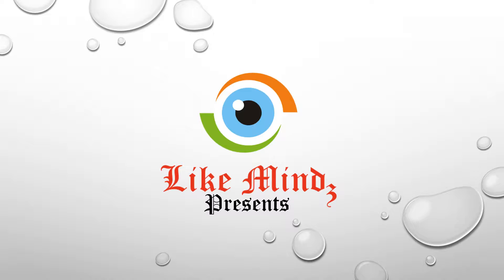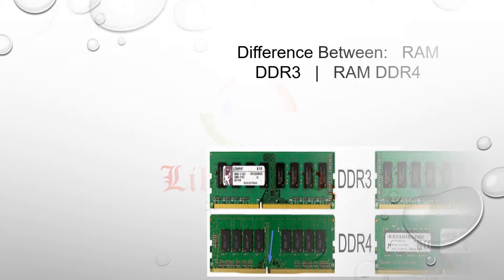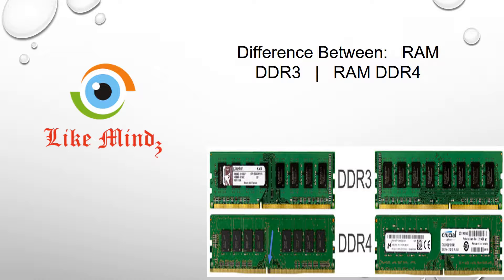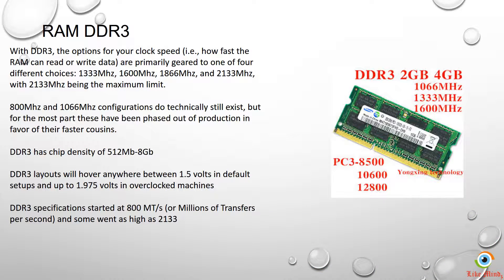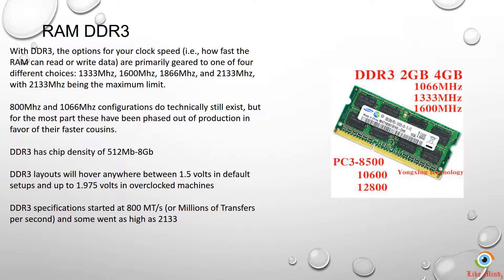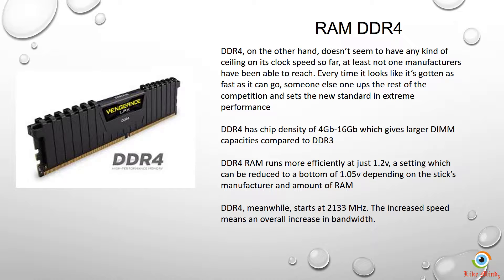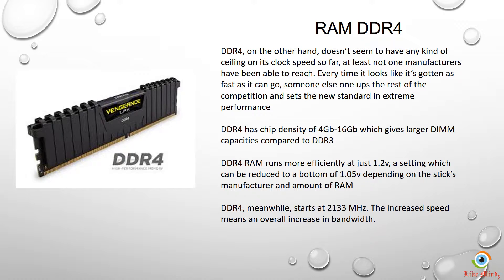Difference Between RAM DDR3 and RAM DDR4